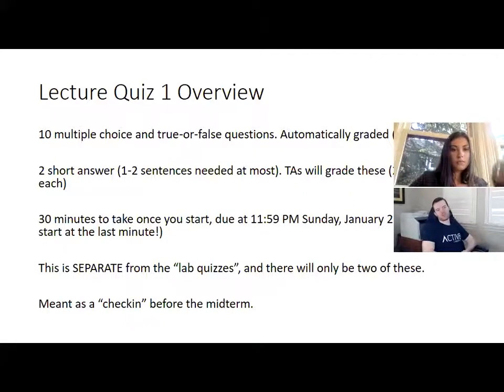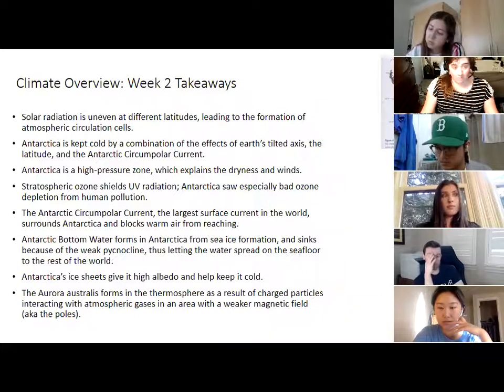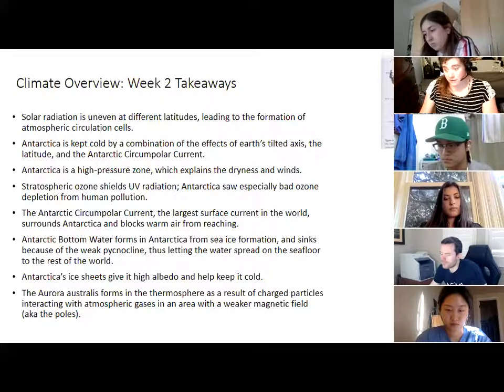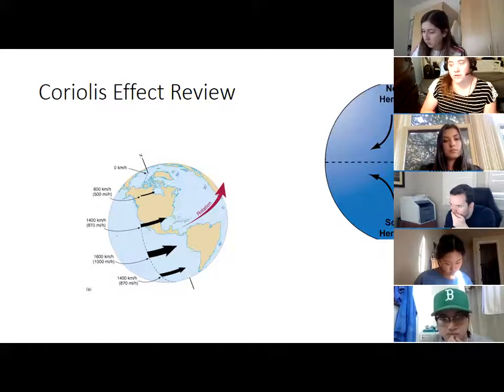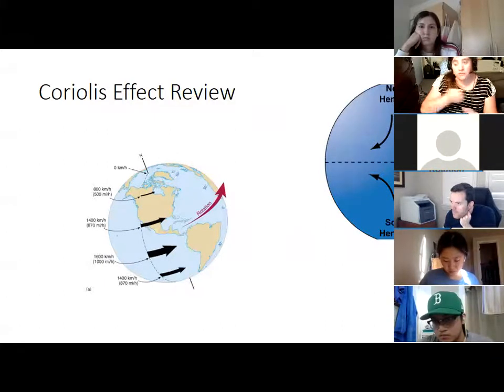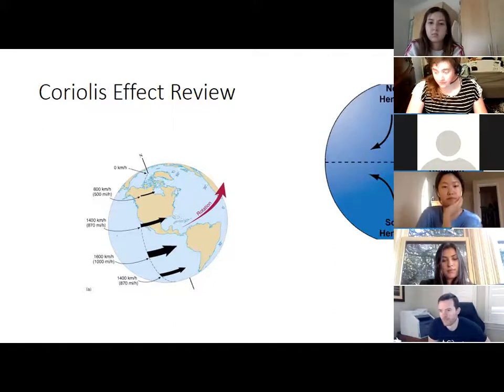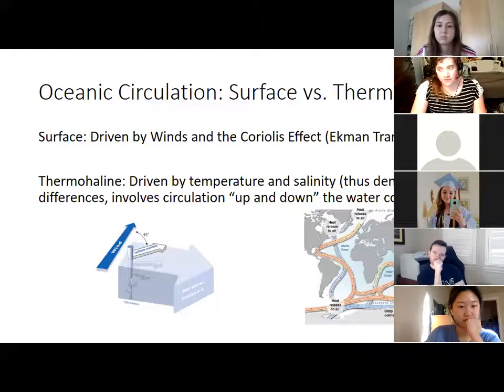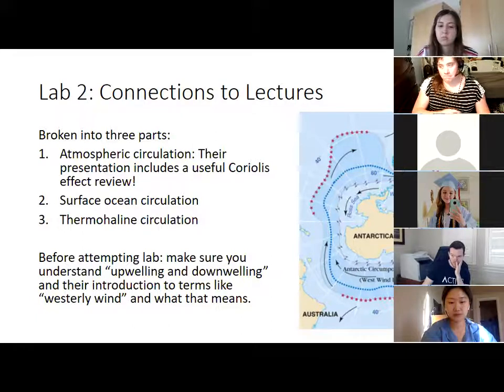1/20 Review Session